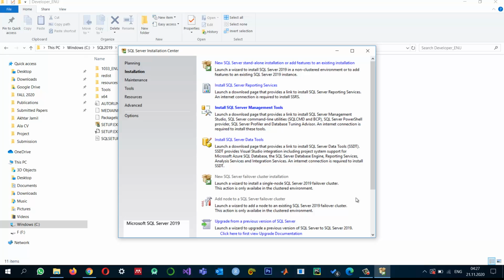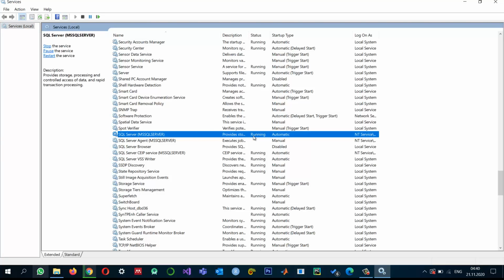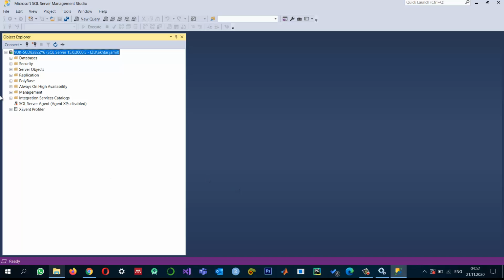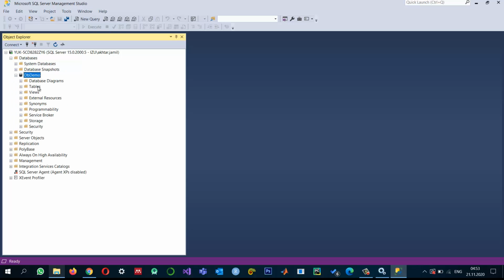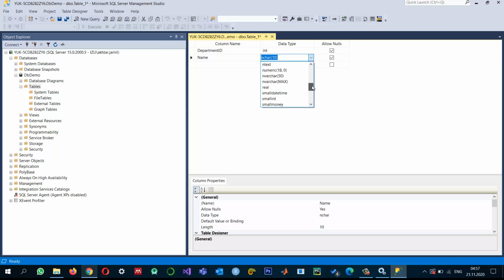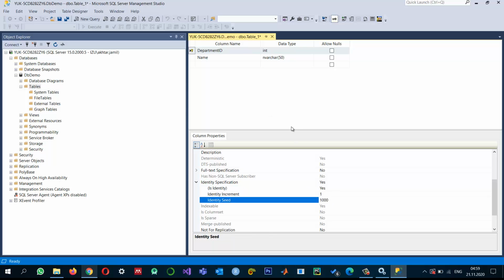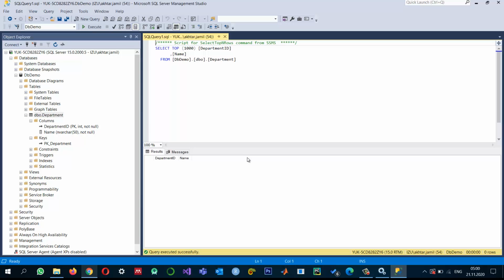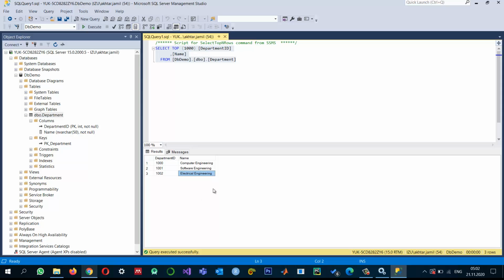Installing SQL Server Management Studio (SSMS)